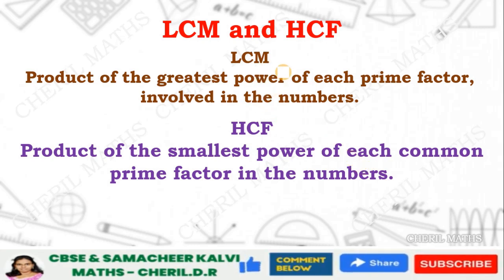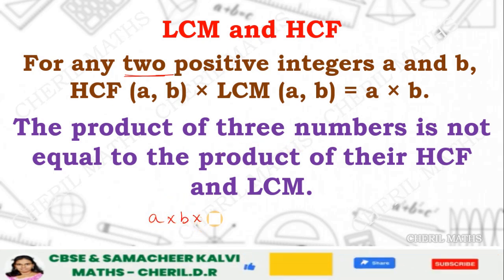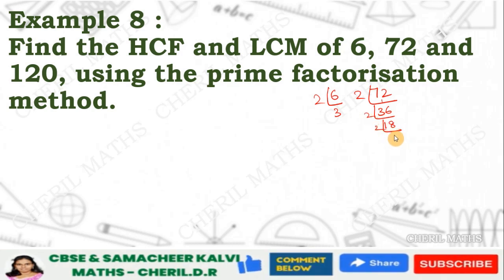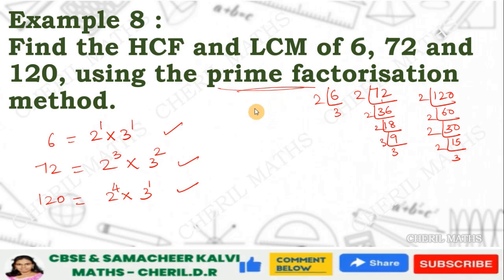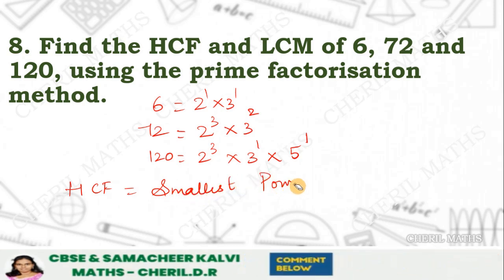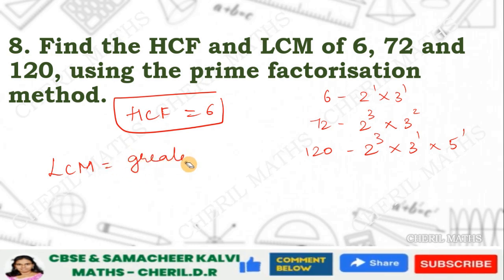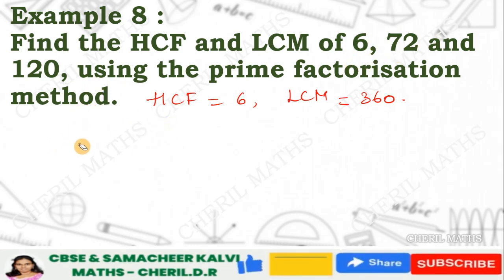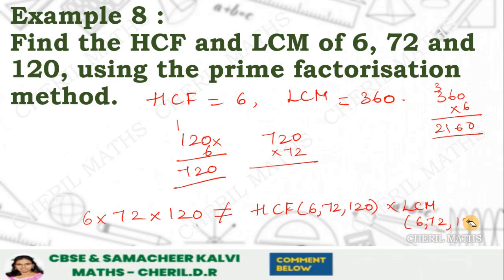CBSE CLASS 10 MATHS CHAPTER 1 REAL NUMBERS EXAMPLE 8 IN ENGLISH